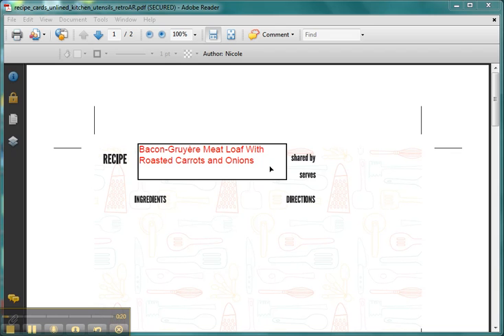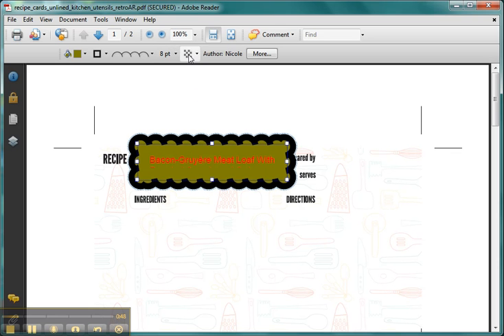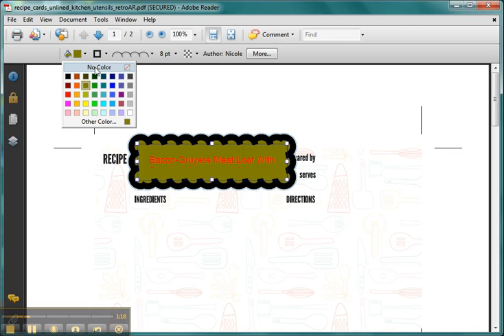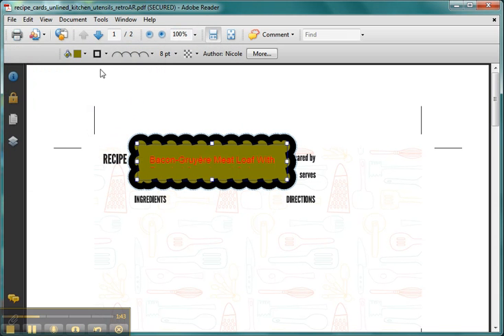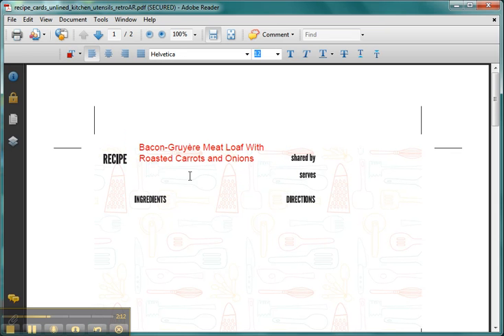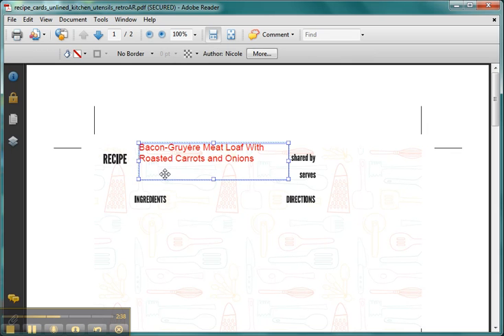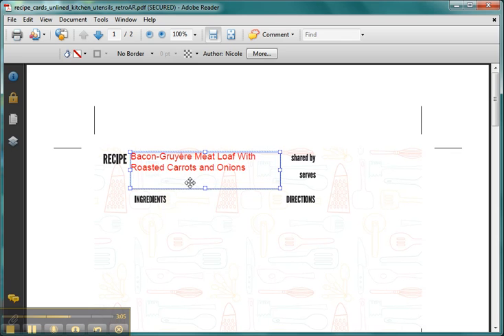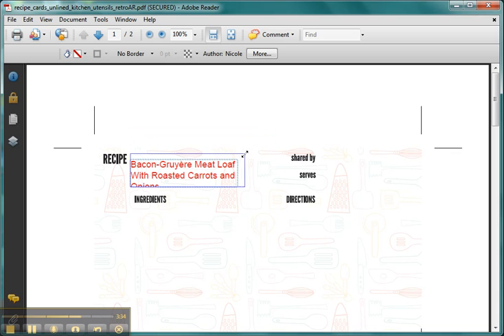Adobe Reader-Part 2- Edit Text Box Properties